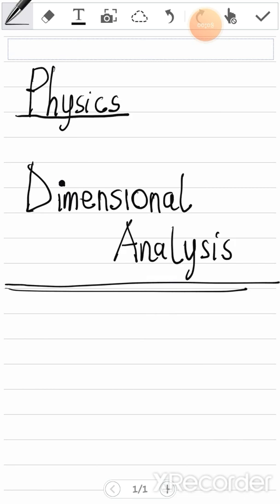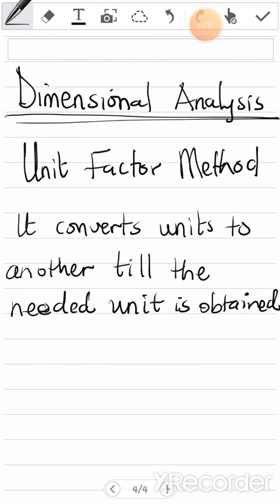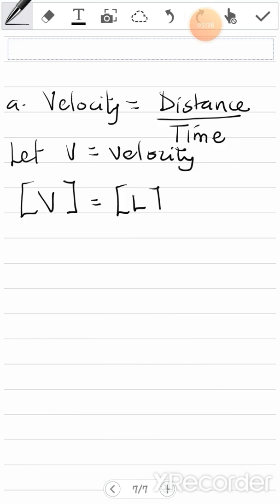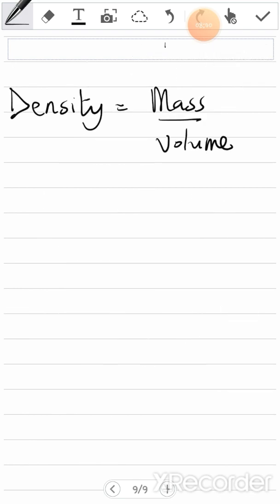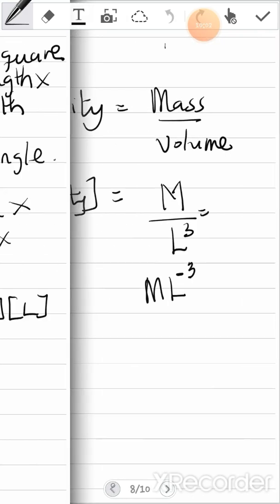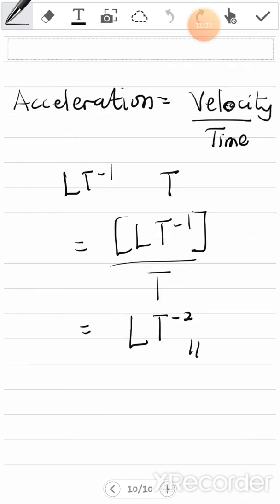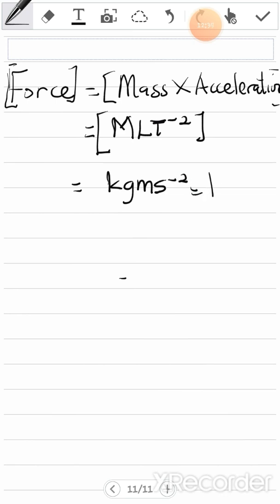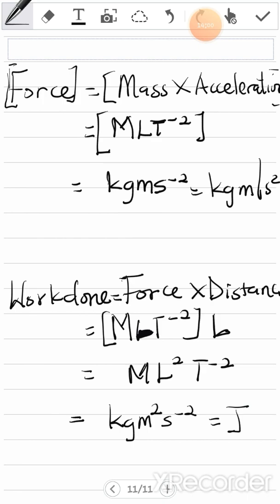How to find SI Units in a quick way | NSMQ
Finding SI Units in a much simple and easy way.